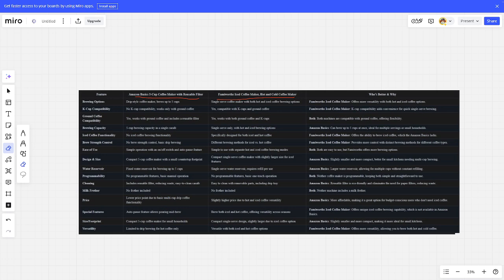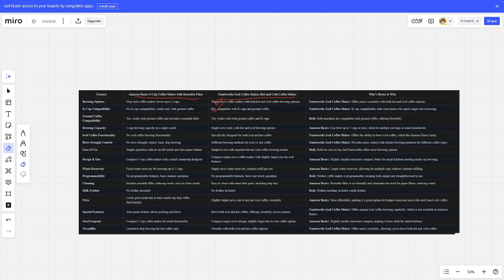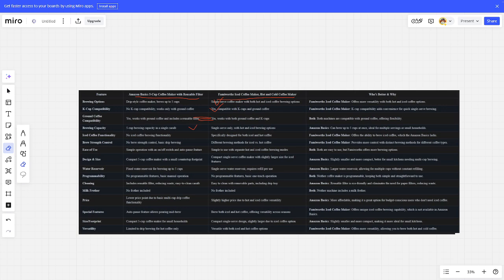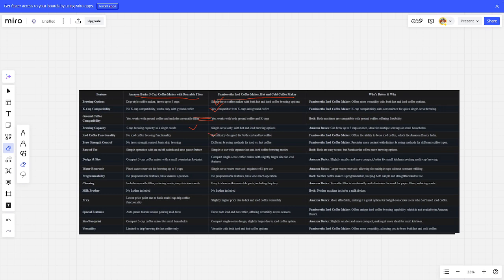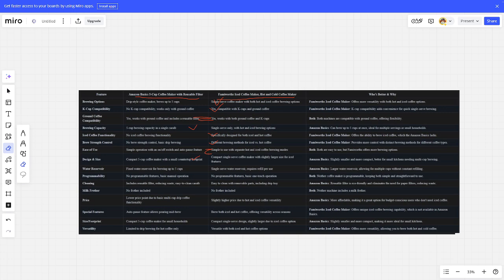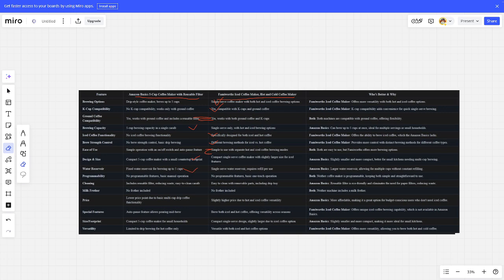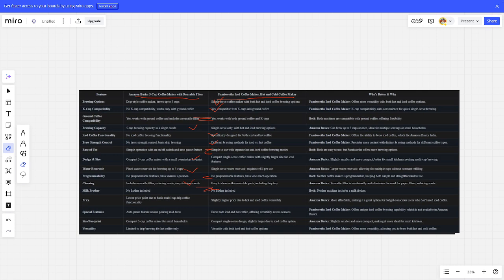Amazon Basics Coffee Maker with Reusable Filter vs Famiworths Iced Coffee Maker-Which One Is Better?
The link to purchase the product is -
Amazon Basics Coffee Maker with Reusable Filter
Famiworths Iced Coffee Maker

Elevate your coffee experience with the top-rated coffee makers! Our channel provides in-depth reviews and comparisons of the best drip coffee makers, espresso machines, French presses, and cold brew makers. Discover the latest innovations in brewing technology, flavor extraction, temperature control, and more to find the perfect coffee maker for your home. Whether you're looking for a simple, convenient option or a high-end machine that brews barista-quality coffee, our expert insights will help you make an informed purchase decision.